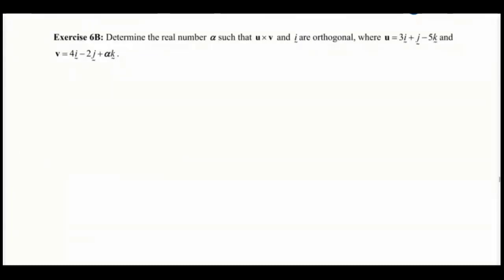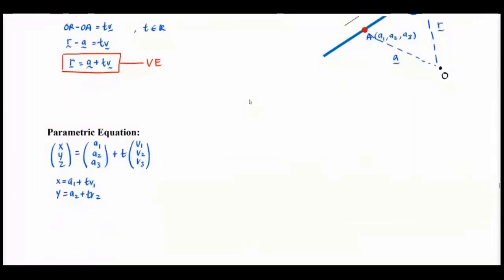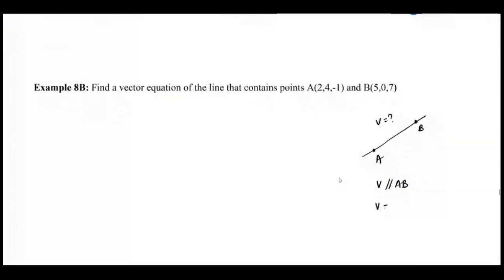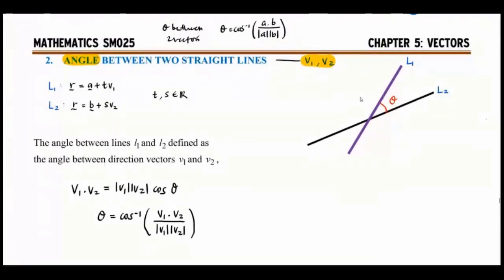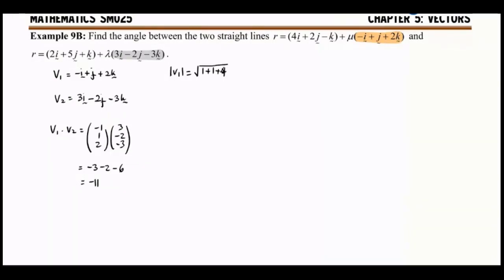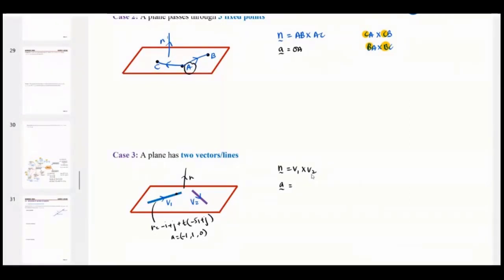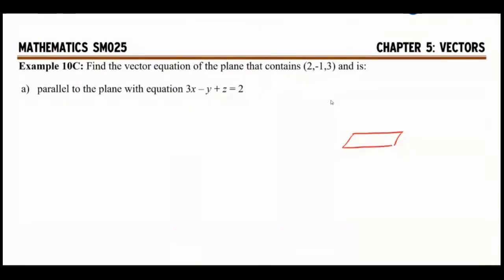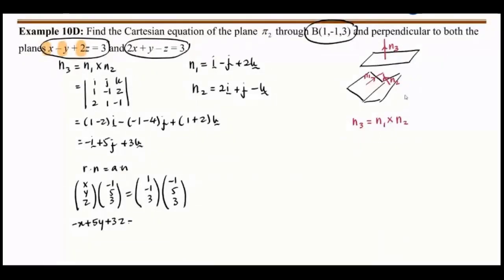Lecture Chapter 5 Application of vectors Part 1